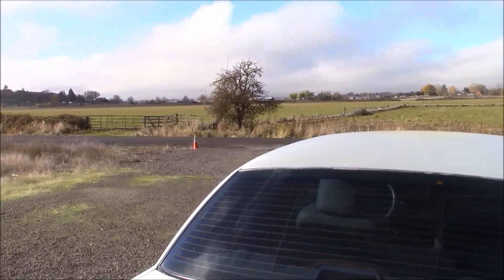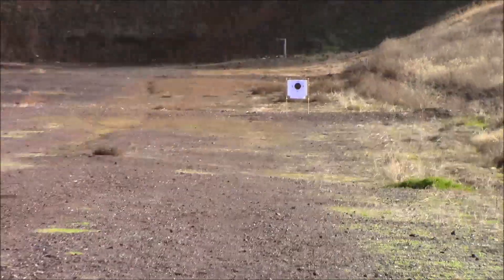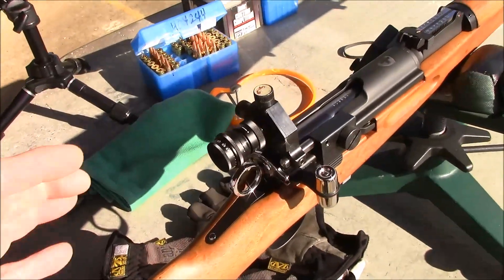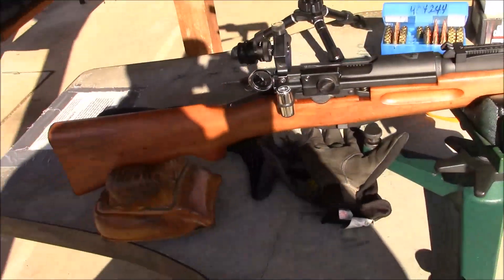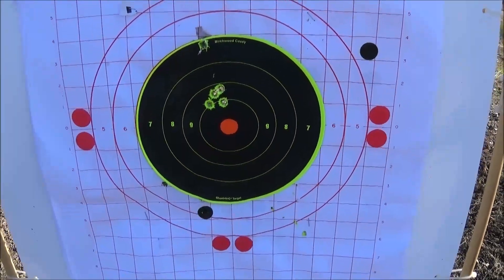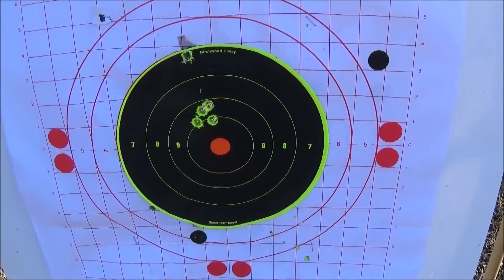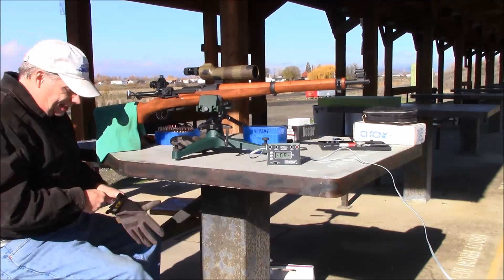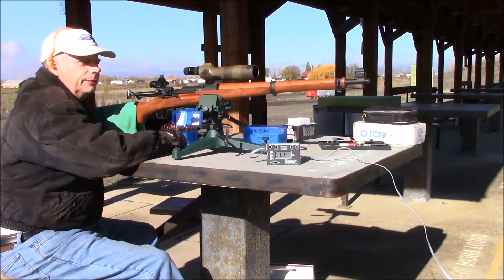My Last Trip to the K31 Orphanage Part 2 Range test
Hi Guys: Well, you saw part 1 and so here's the end result. I think it came out quite well.